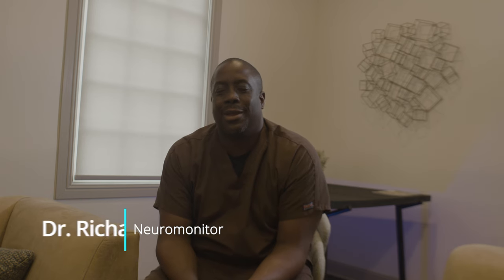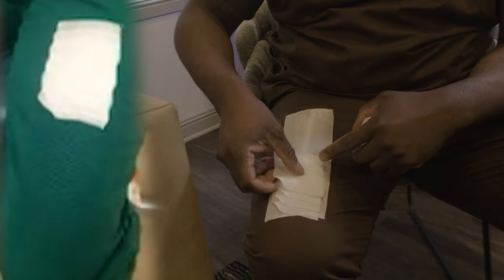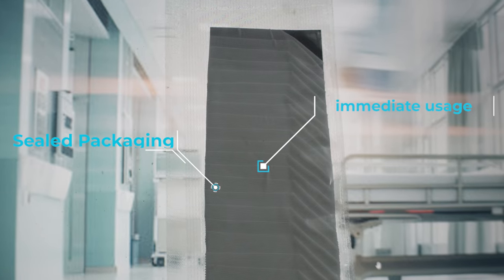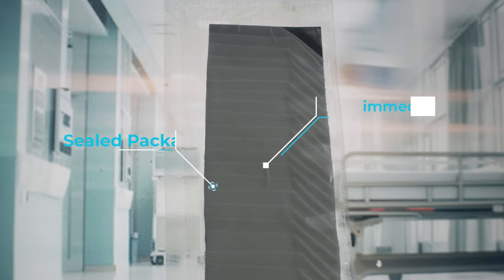Premade Medical Adhesive| Client Video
A proposal video i did for a client and his medical adhesive strips
Welcome to  LadyBug  Productions! Come enjoy skits, short films, movies, music, and tv show reviews!

Socials

What gear do we use? Check out below! We are an amazon affiliate if you click and purchase something from the links below, we will get a percentage of the purchase and it will keep our lights on and allow us to crank out new films for your consumption!

Blackmagic Pocket Cinema 6k:

Roknion Cine Lens Bundle

TIlta Advance Cage

Samsaung T5 SSD

Tascam DR-40X Four-Track Digital Audio Recorder with 16GB Memory Card Bundle

Neewer NW-7000 Microphone Boom Arm, 3-Section Extendable Handheld Mic Arm with 1/4” to 3/8” Threads, 3ft to 8ft Adjustable Length

Professional Advanced Broadcast Microphone and Accessories Kit

Neewer Photography 5-in-1 Multi-Disc Light Reflector

Neewer LED RGB Lights

Neewer F100 7-inch 1280x800 IPS Screen Camera Field Monitor

Neewer Aluminum Alloy Camera Video Cage Film Movie Making Kit

Neewer Carbon Fiber 24 inches/60 centimeters Handheld Stabilizer

Neewer Shoulder Rig Kit

Neewer Camera Slider Carbon Fiber Dolly Rail

Neewer Photography Professional Heavy Duty Tripod Dolly

Neewer Professional 61 inches/155 Centimeters Aluminum Alloy Video Camera Tripod

Neewer® PRO 9 Feet / 260cm Heavy Duty Aluminum Alloy Photography Photo Studio Light Stands